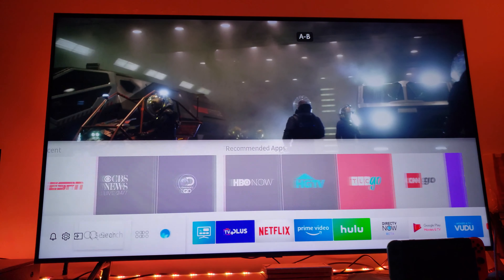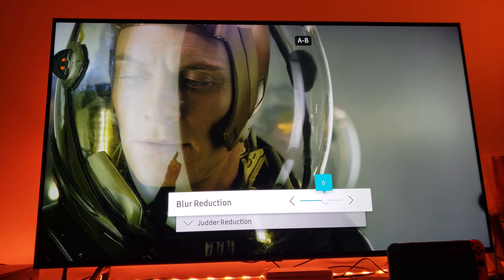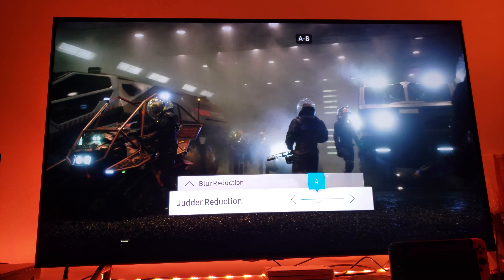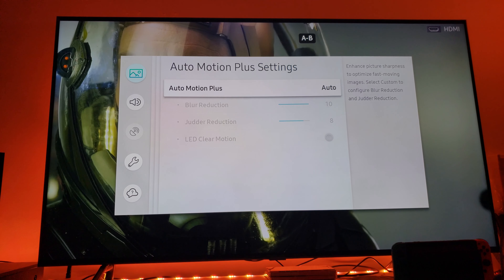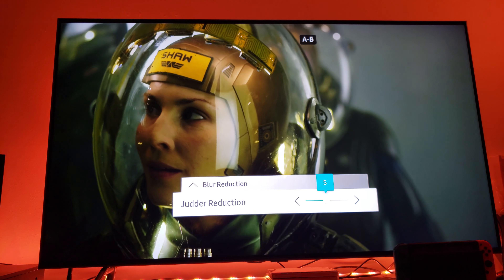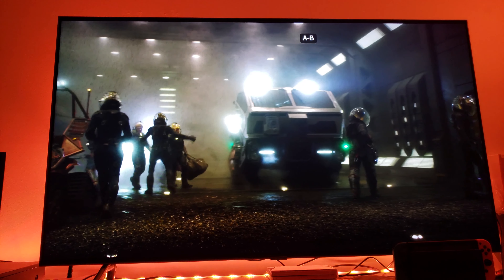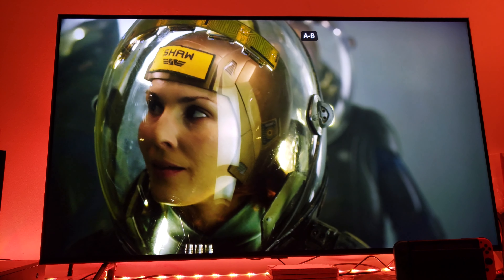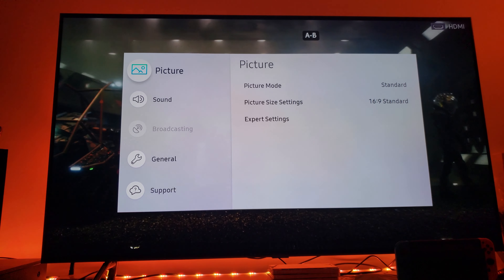Samsung Q8FN & My Two Recommendations for Motionflow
Yes , Samsung has a probably the smoothest Motionflow on Televisions , however getting that smoothest Motionflow on this TV was a bit of various tweaks on Judder & blurr Reductions .I have tried many different variations,  on this Video i will show you what my Recommended settings are , on top of the best Auto Motionflow choice.